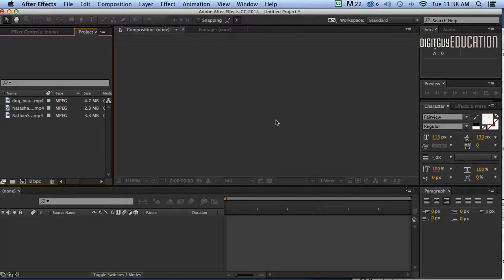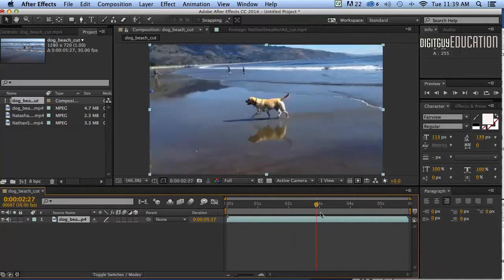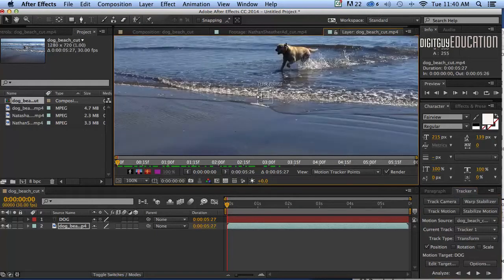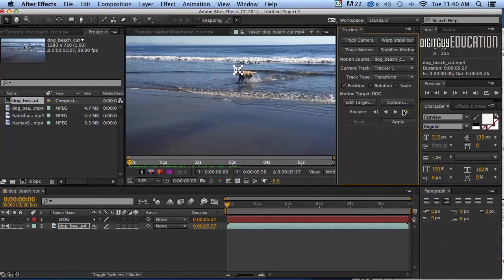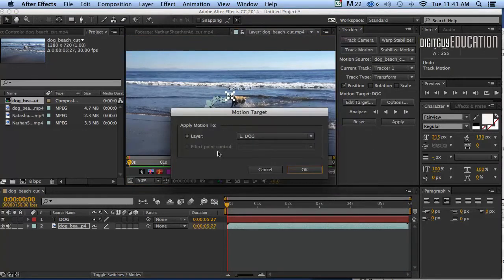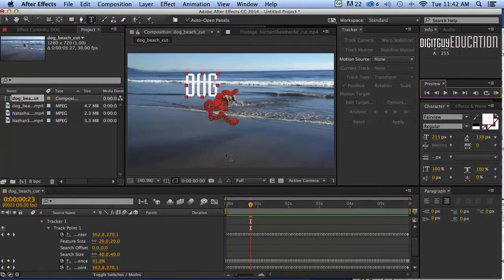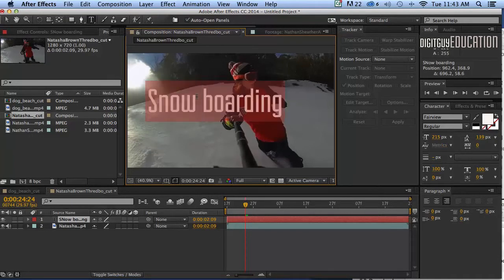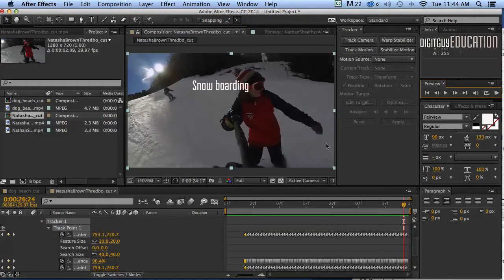After Effects basics Part 16 1 track motion